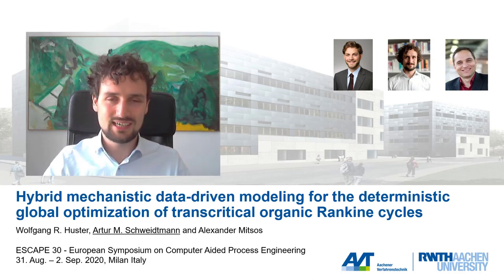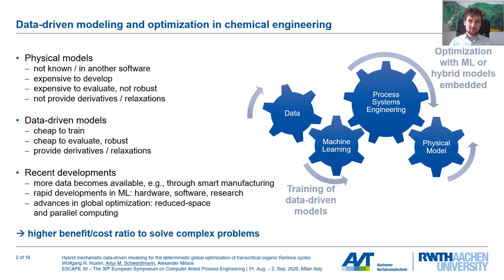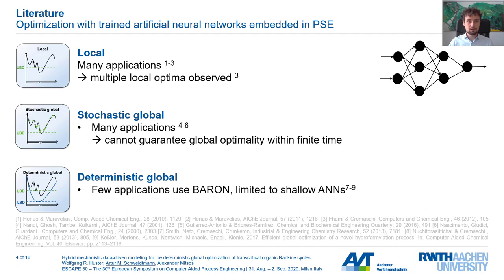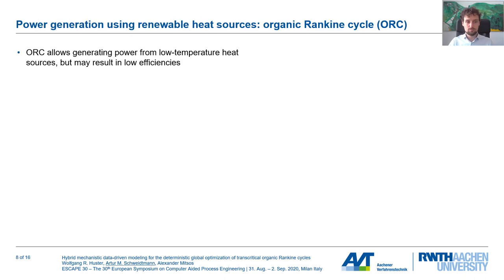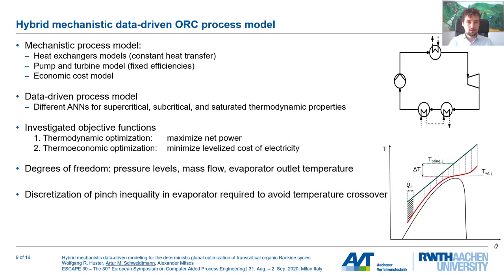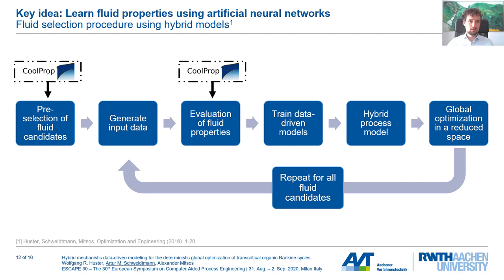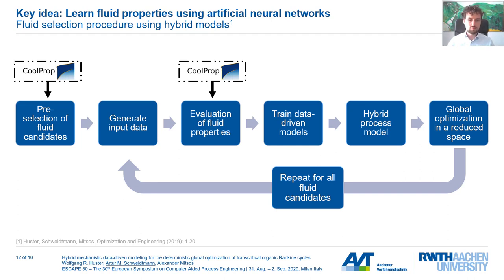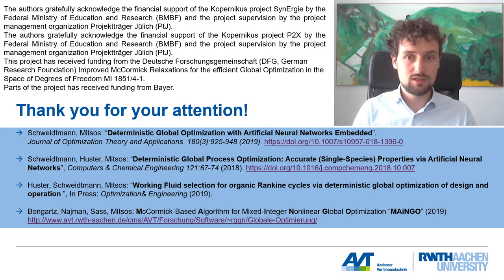Hybrid Modeling for the Global Optimization of a Transcritical ORC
Hybrid Mechanistic Data-Driven Modeling for the Deterministic Global Optimization of a Transcritical Organic Rankine Cycle

by Wolfgang R. Huster, Artur M. Schweidtmann, Alexander Mitsos

Presented at ESCAPE 30 : European Symposium on Computer Aided Process Engineering

31. Aug. - 2. Sep. 2020, Milan Italy